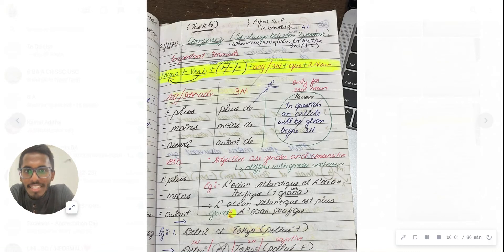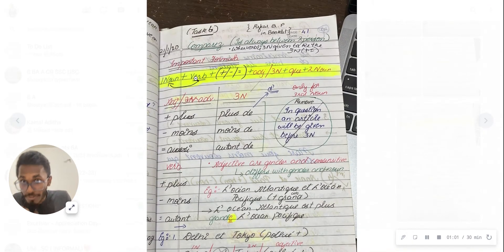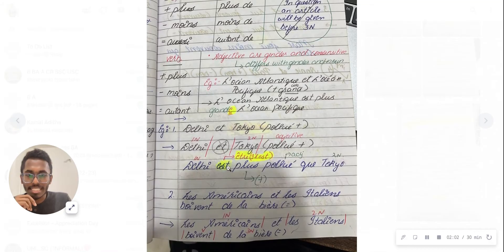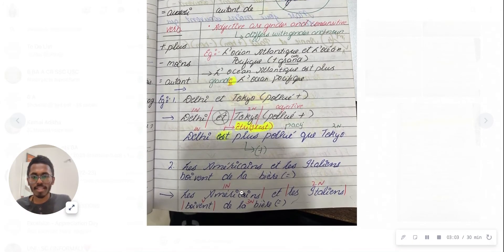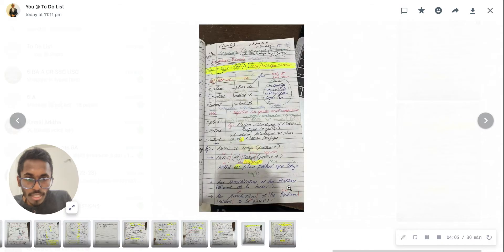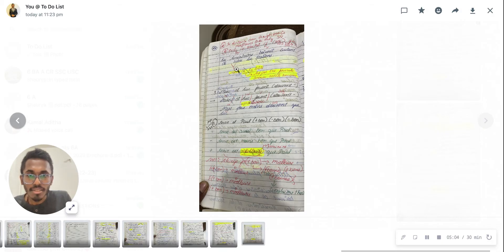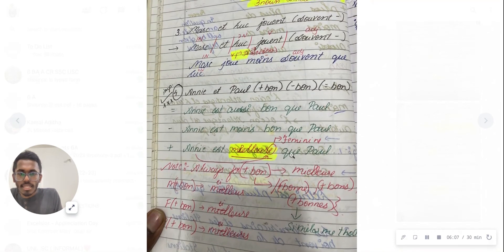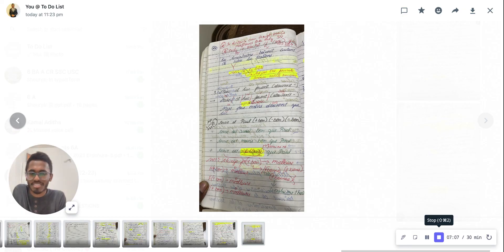2nd PUC French | Comparez - 5 Marks Earning Technique | Pawan SS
Hello everyone,

I am Pawan, a Law Trainer, Interview Specialist, Vlogger, YouTuber, Influencer, and Motivational & Public Speaker, French Trainer.